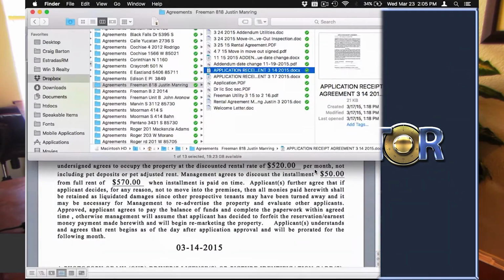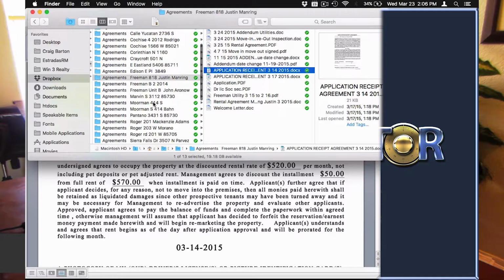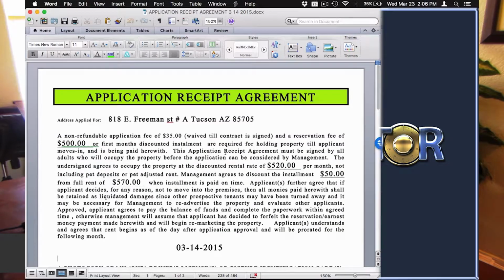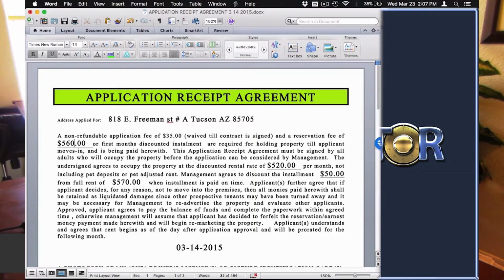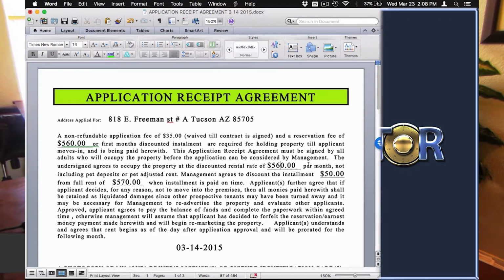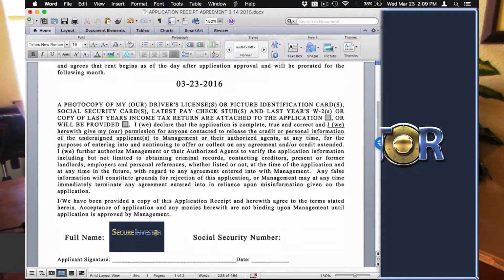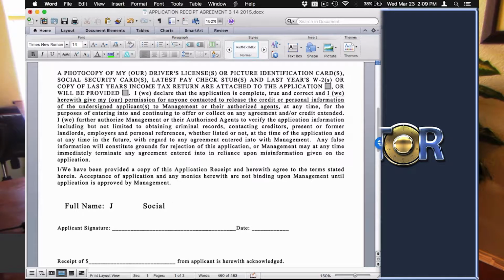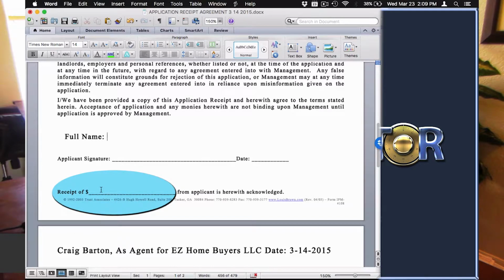S.I. Training Series - Preparing an Application Receipt Agreement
Your Premier Real Estate Solution